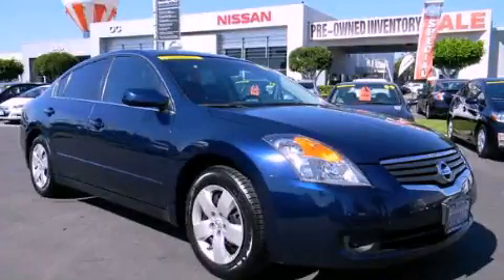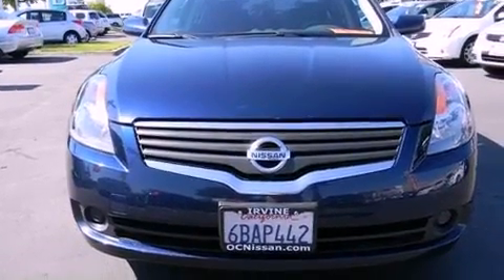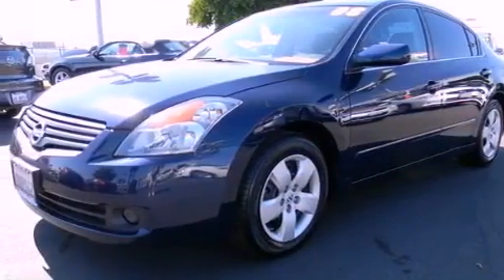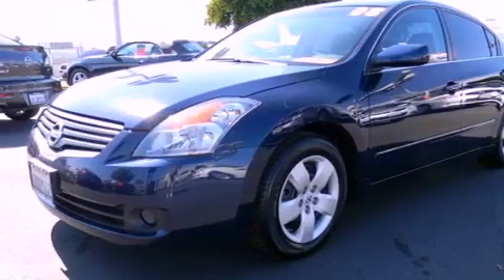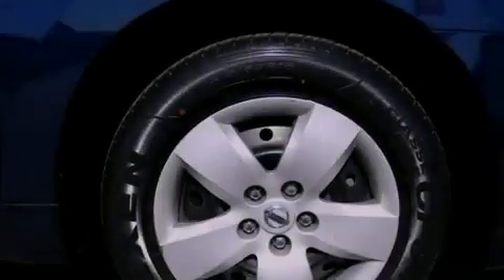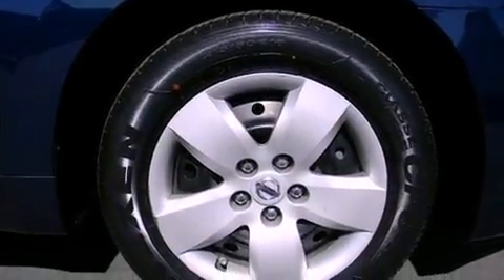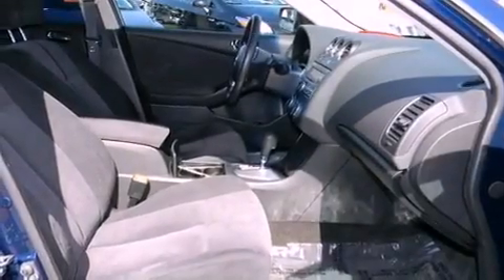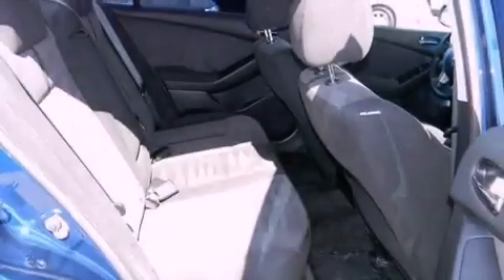2008 Nissan Altima Norwalk CA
Year : 2008

 Make : Nissan

 Model : Altima

 Engine : 4-Cyl 2.5 Liter

 Trans . : CVT Automatic

 Exterior : Blue

 Miles : 98,481

 Interior : Black

 30 Auto Center Drive

 2008 Nissan Altima Irvine CA